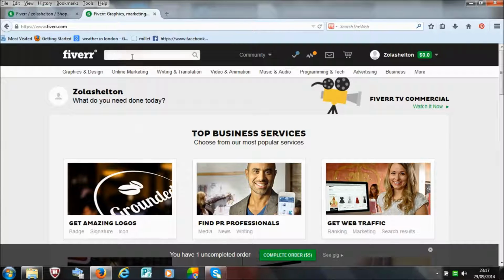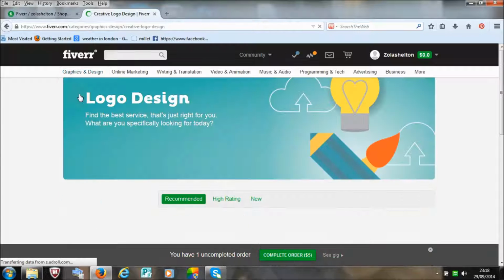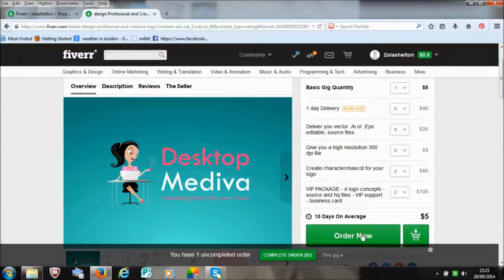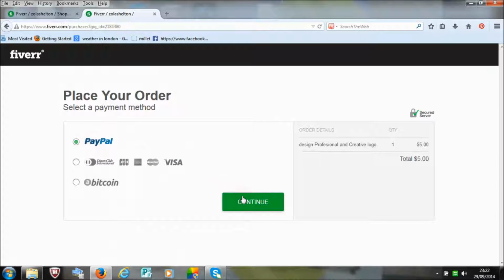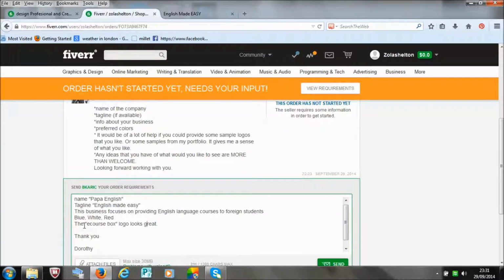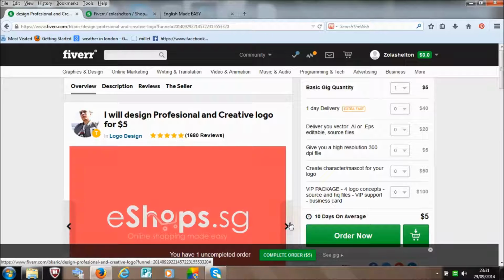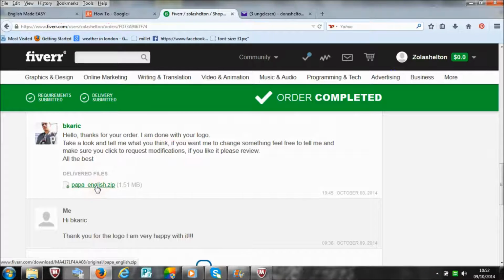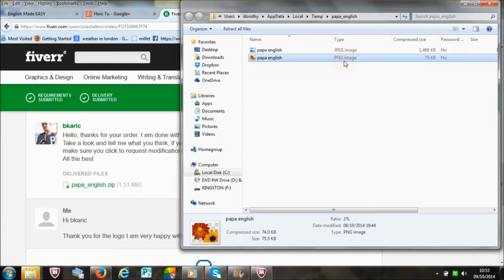CREATE A PROFESSIONAL LOGO DESIGN WITH FIVERR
This is a short vidoe tutorial on how to create a cutom logo design with Fiverr.
Buy a logo design; Get a logo designer, fiverr logo design, fiverr logos